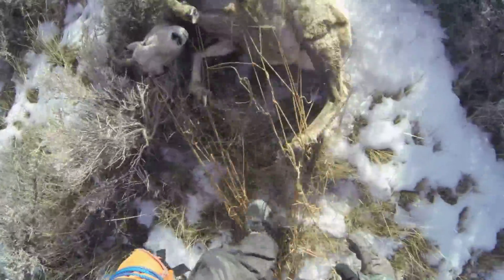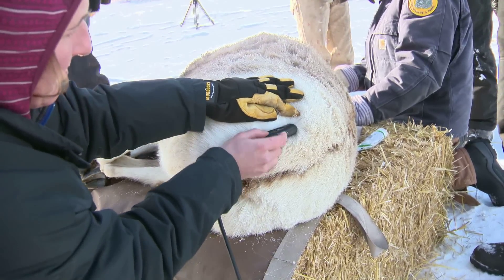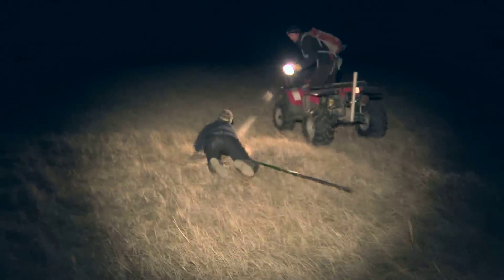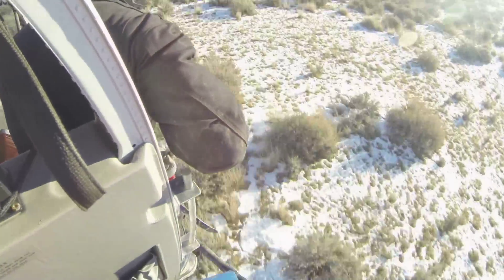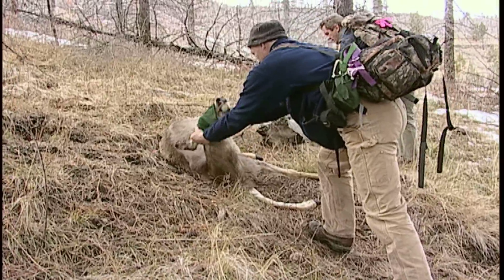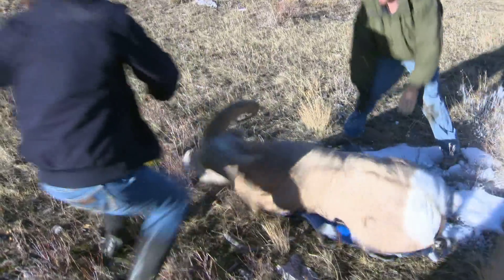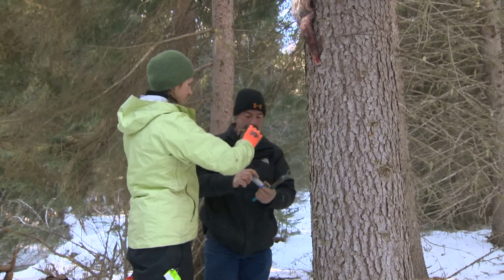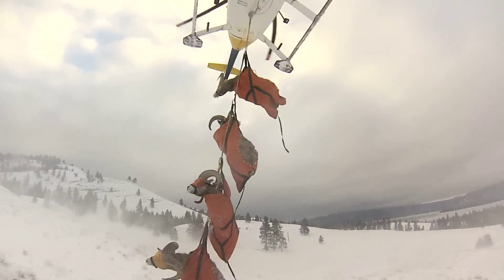Capturing Wildlilfe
Biologists use a variety of methods to capture wildlife.